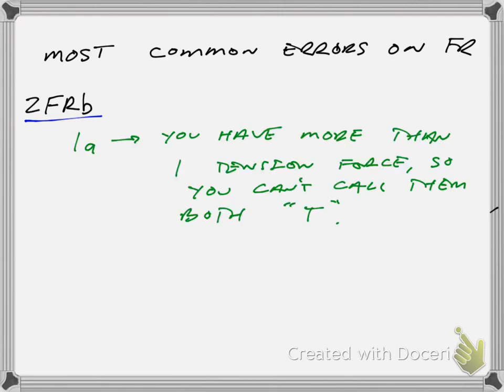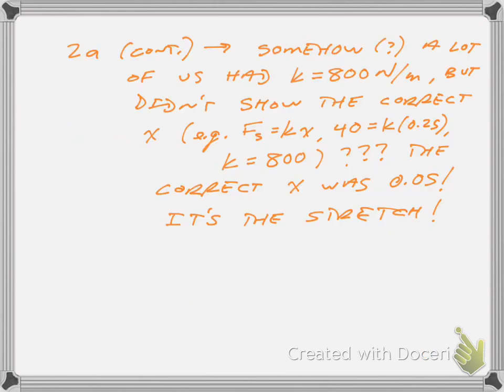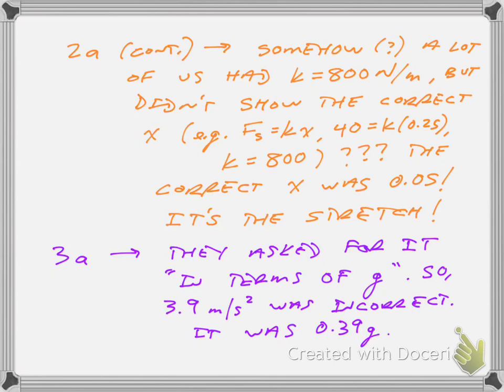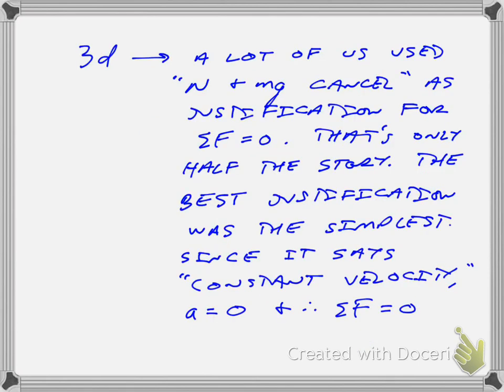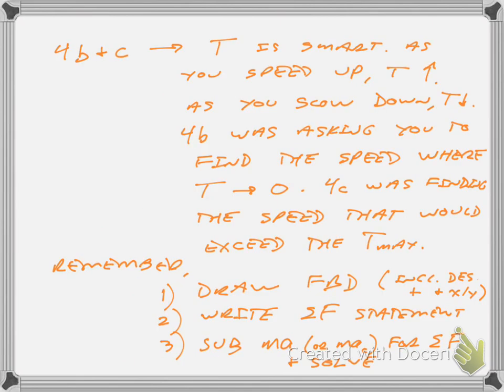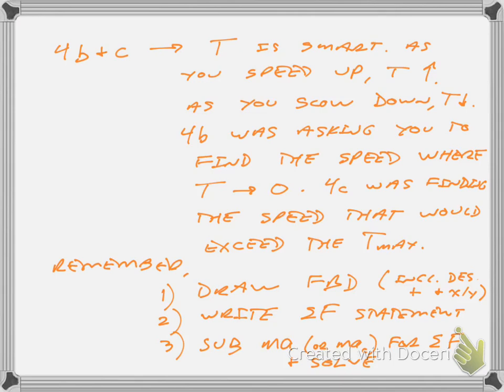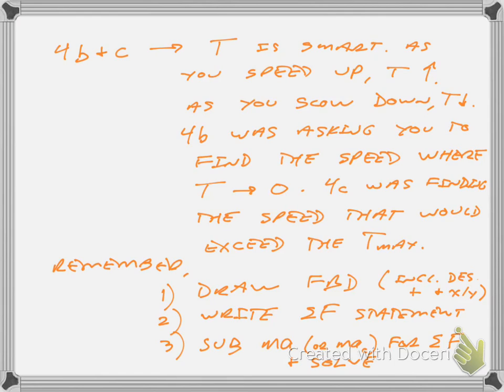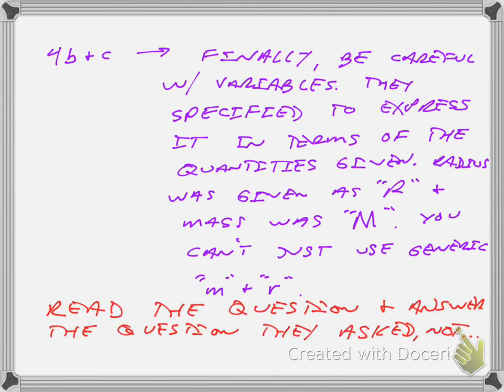Exam 7 Last Minute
PLEASE watch this very short video before Exam 7.